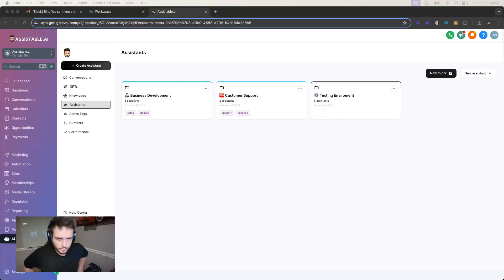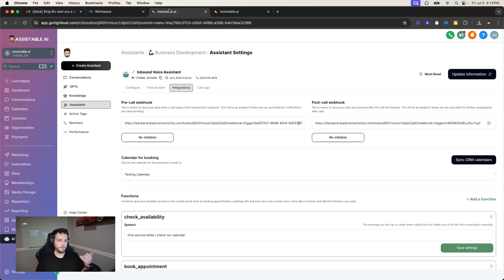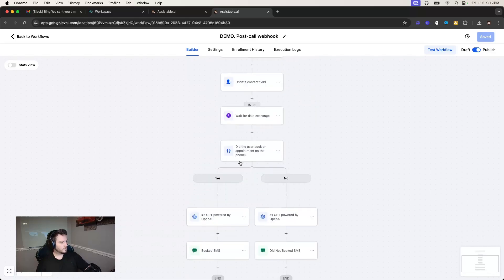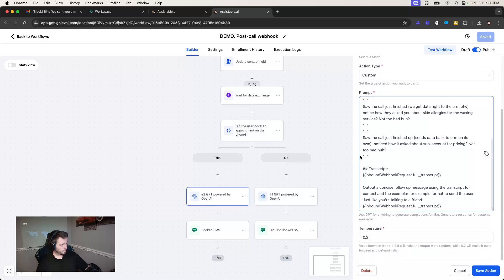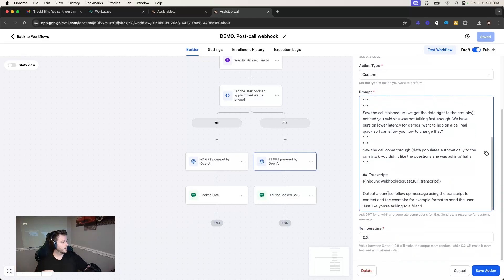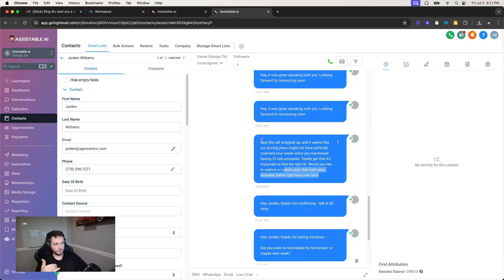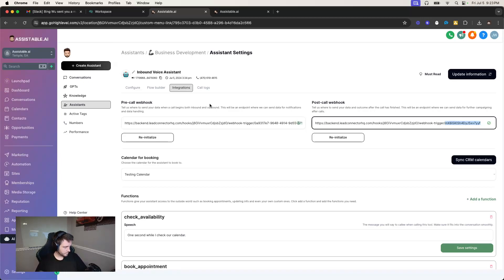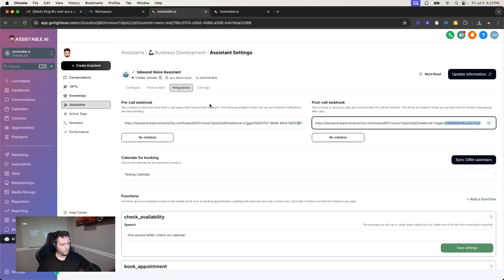Use AI Call Transcripts For Customized Followup in GHL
🚀 How to use the transcripts of your AI voice Assistants in GoHighLevel to send personalized follow up messages after a call.

Deploy AI assistants with over 10+ autonomous functions for conversational booking, rescheduling, cancelling, checking contact appointments, creating tasks, creating notes, self-scheduling follow-up, enrolling in workflows, adding/removing tags, extracting information into custom fields in GHL, and more. Plus, AI inbound and outbound calling that is native to GHL with no webhooks or complicated setup.

All that? In one platform? No way... Yes way. The Assistable.ai way.

^^ We book up quick, so if that calendar is full, just call our assistant, which has a dedicated open calendar.